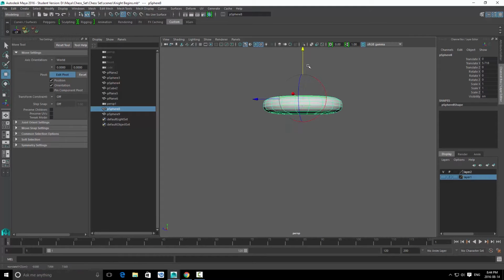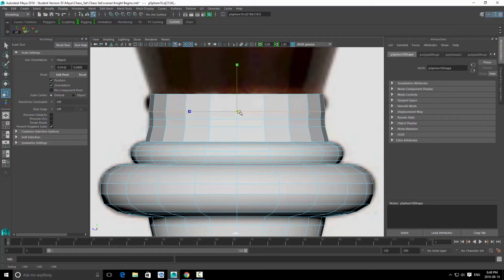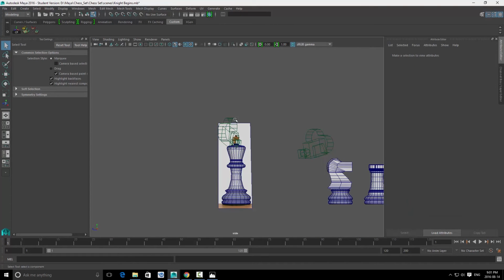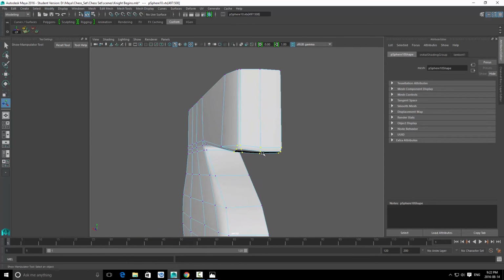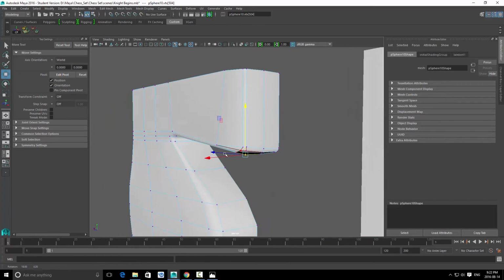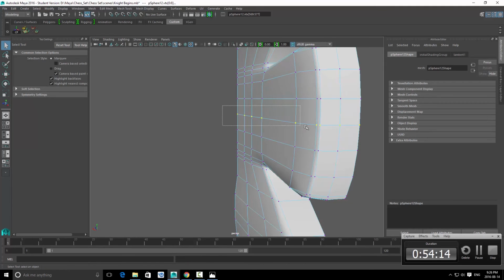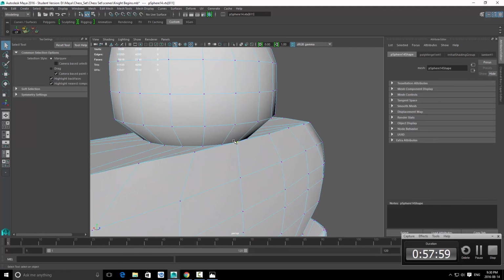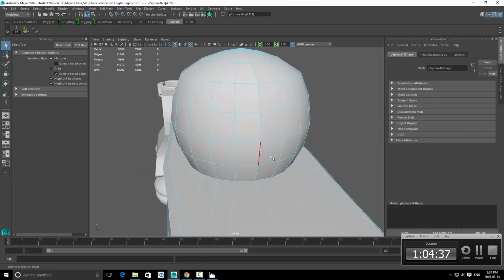ASMR Maya - A King bows for no one. (Soft Spoken) (modeling) (page turning) (tapping) (AWESOME)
Hi!  Thank you so much for being patient!  I've got a royal guest for you this time.  THE KING BABY!  I go through modeling the King in Maya and ramble over the video.  I'm sorry I've been away for so long, work is hellish right now and I've got 0 minutes of free time.

As promised in the video, a link to my Demo Reel.. this was made during the last 6 months of my year in college 2 years ago.  So it's pretty rough stuff.. no judging.. okay, a little judging, I can take it :D